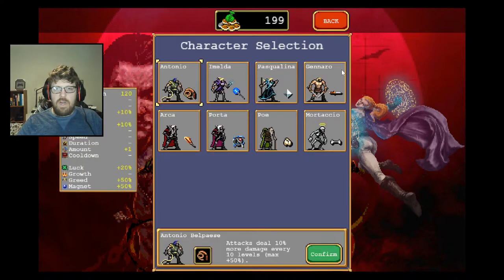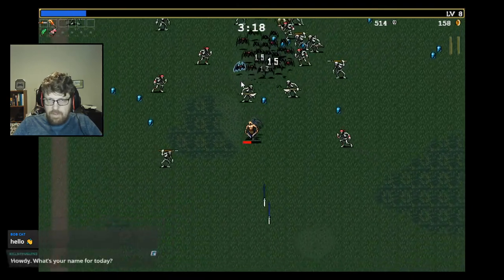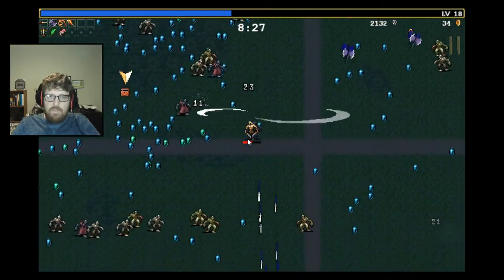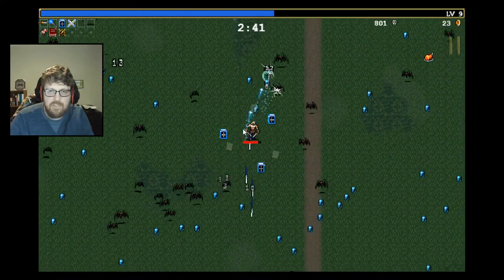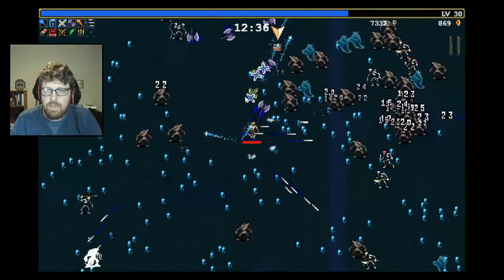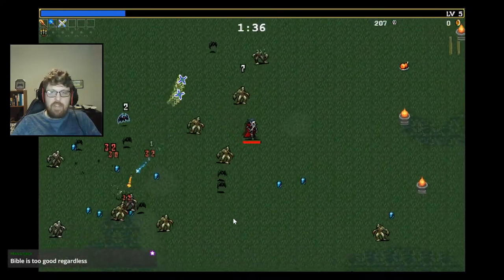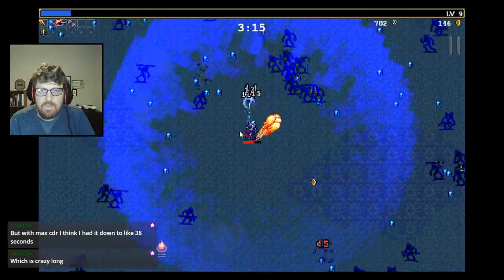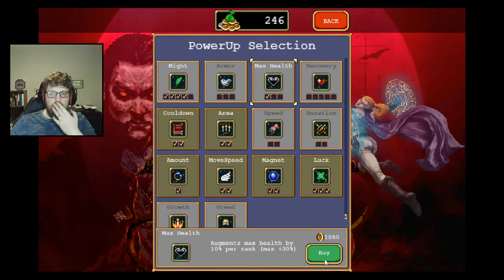Going for Six Evolved Weapons! | Vampire Survivors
All achievements down, only one thing to do! Finish things off with a clean set of evolved weapons!